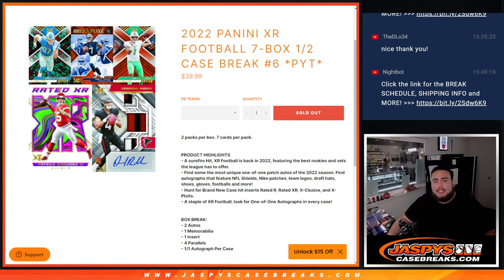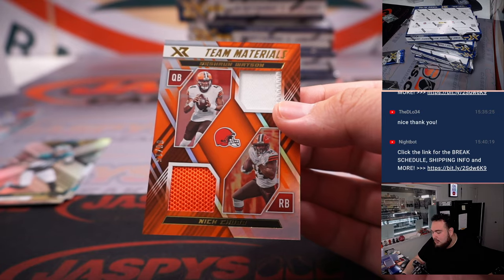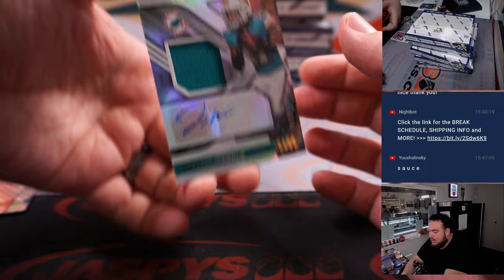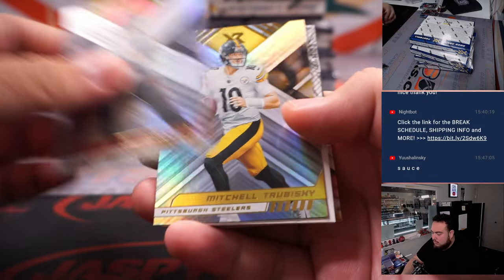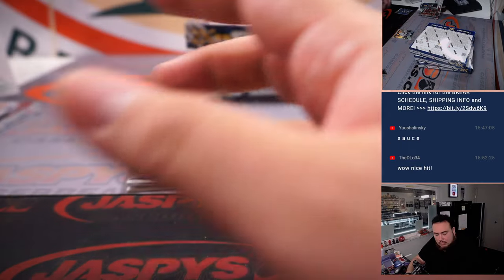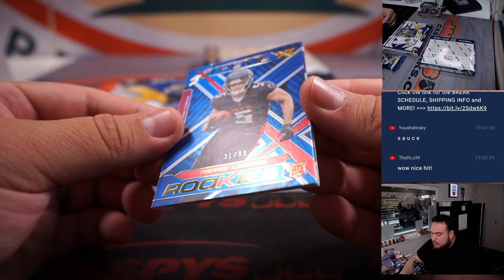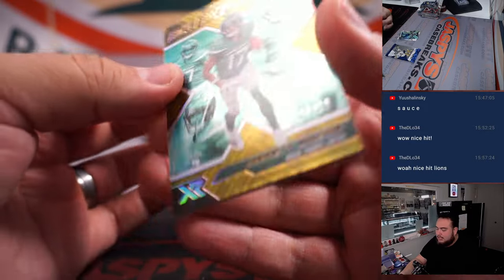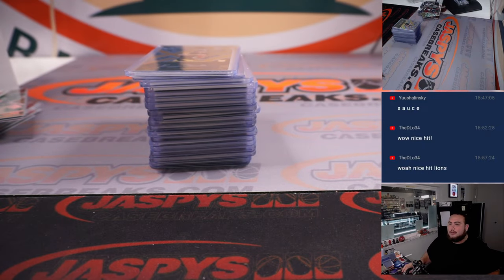F. 1/13/23 - 2022 Panini XR Football 7-Box 1/2 Case Break #6 *PYT*